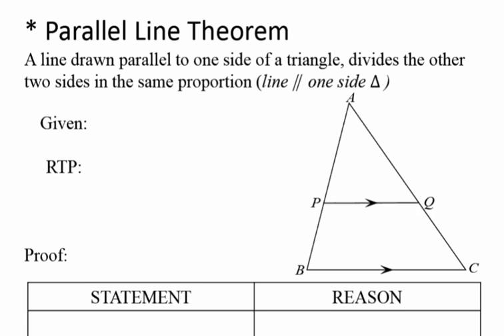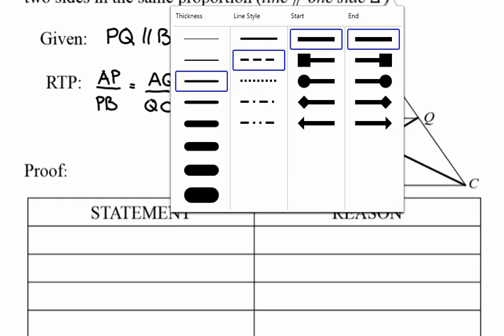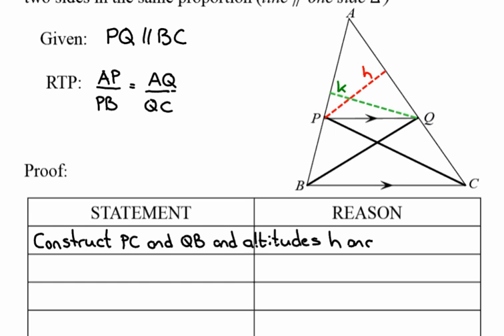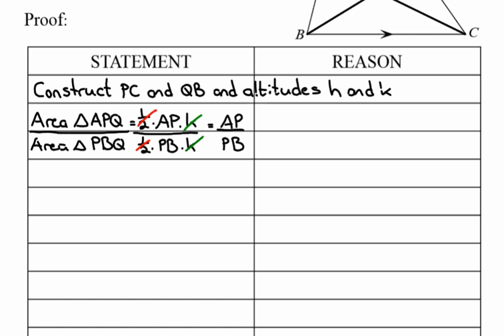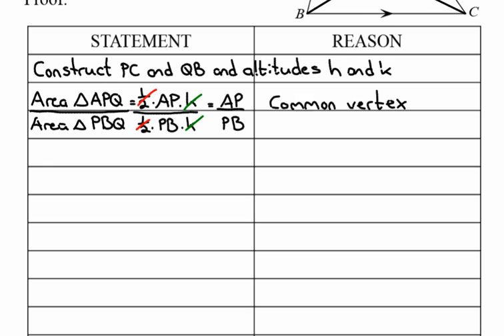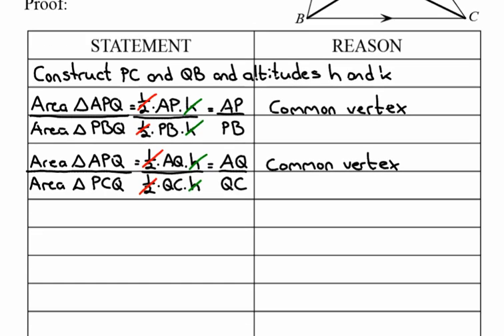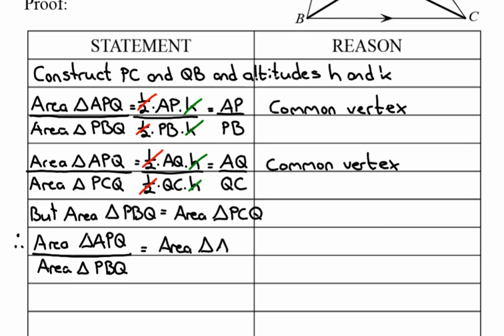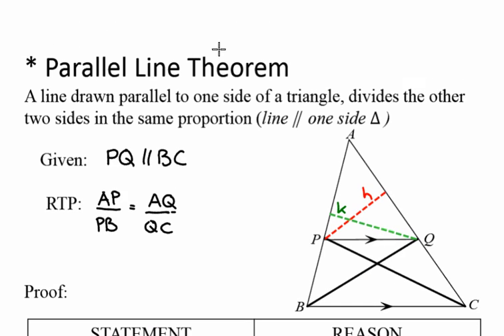Proof of Parallel Line Theorem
A proof of the parallel line theorem. This proof is examinable according to the CAPS curriculum.